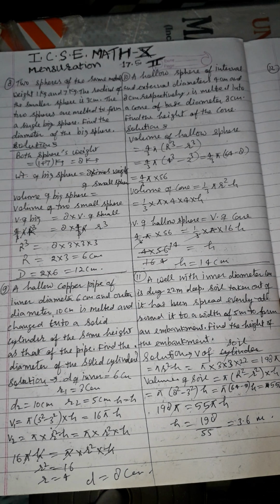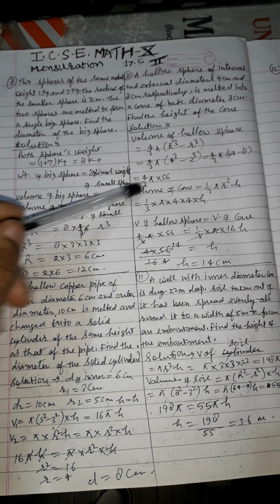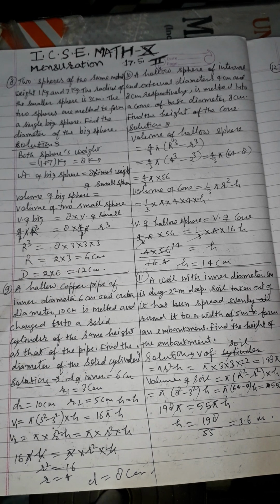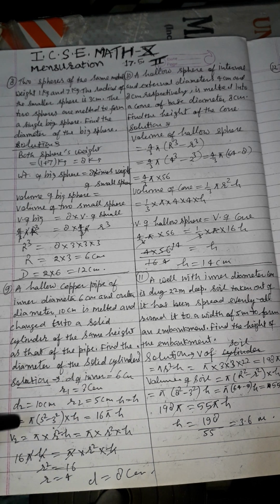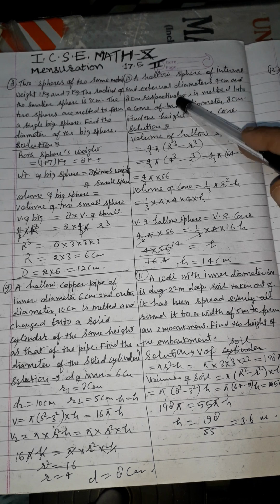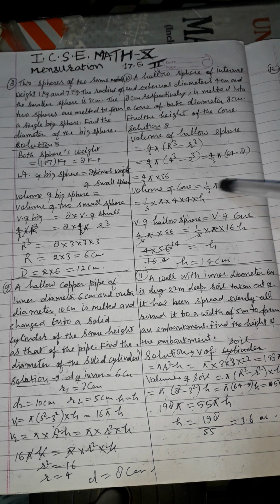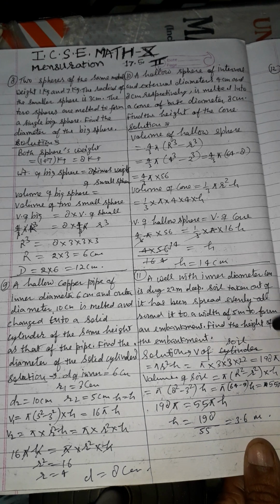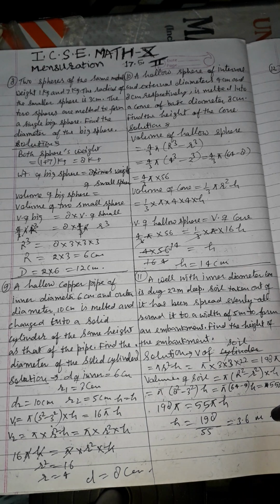MENSURATION# EXCERCISE#17.5#part2nd#full# SOLUTION#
EXERCISE17.5 part2nd#
PLEASE LIKE,SUBSCRIBE, SHARE,WATCH  THIS VIDEO CAREFULLY AND IF YOU HAVE ANY QUESTIONS ABOUT THE COMMENTS BELOW AND ALSO PRESS THE BELL ICON ON KI VIDEO KI NOTIFICATIONS SABSE PAHALE APKO MILE